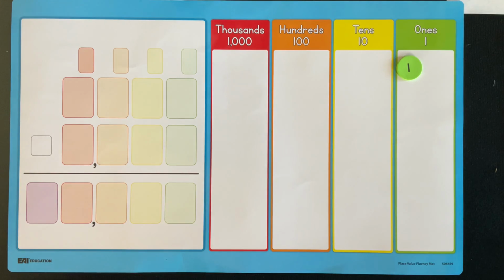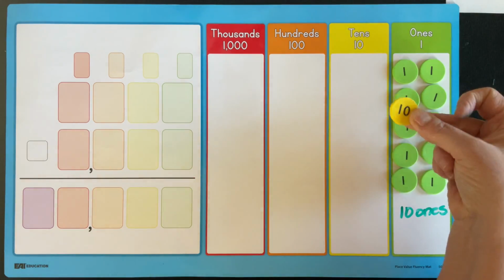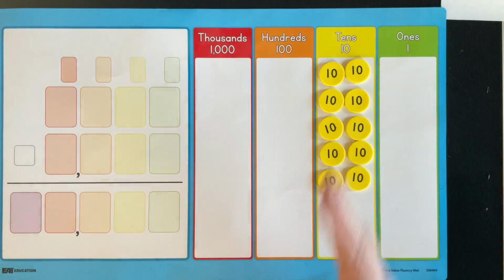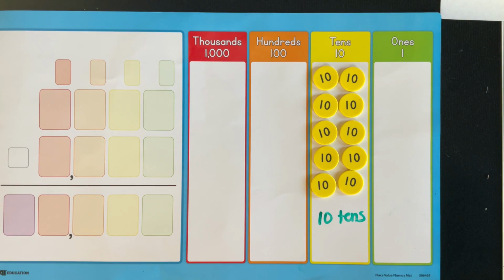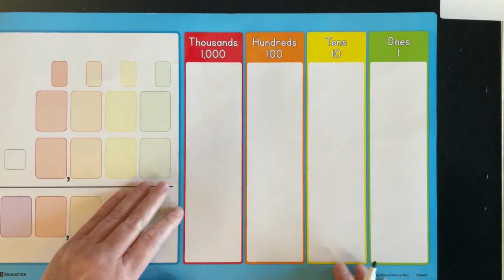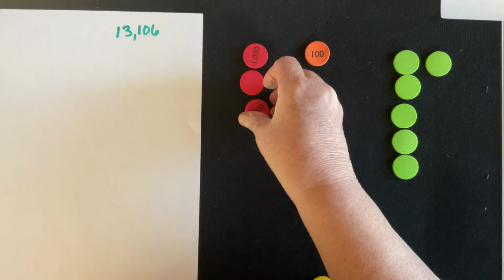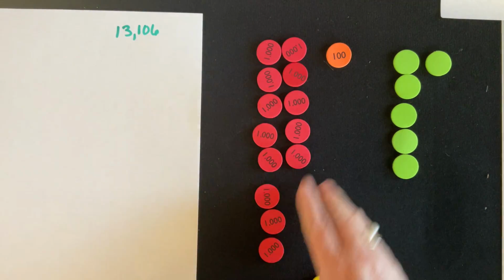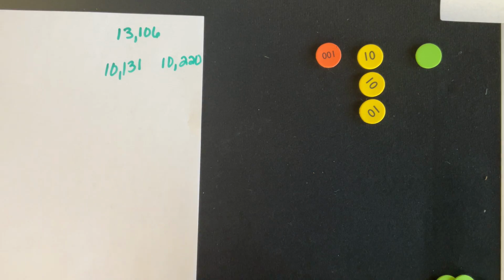Grade 3 Place Value Disk Numbers